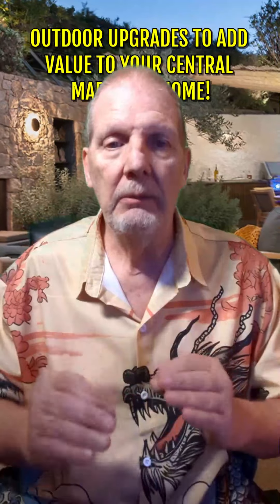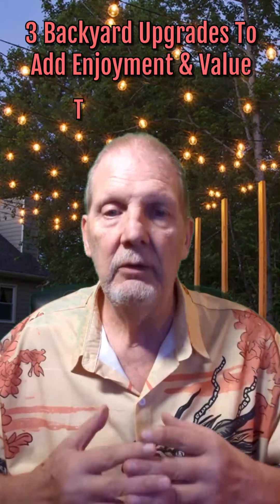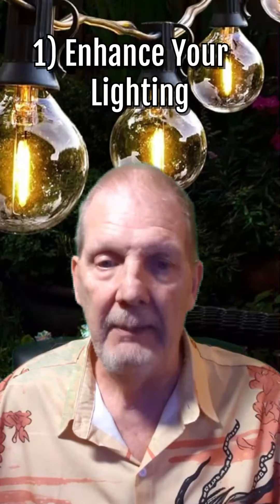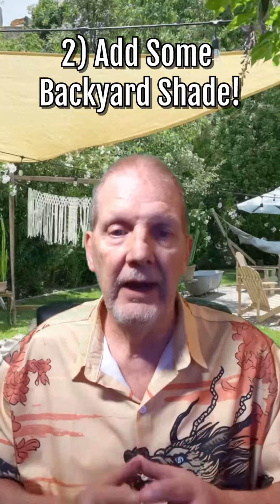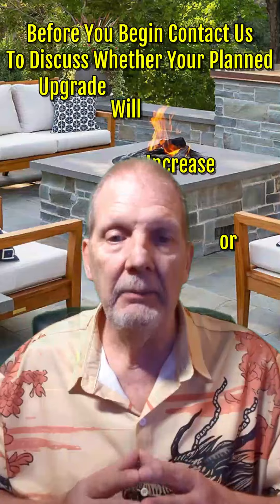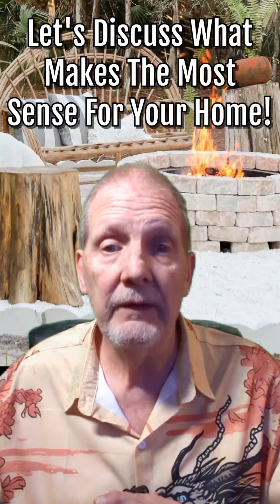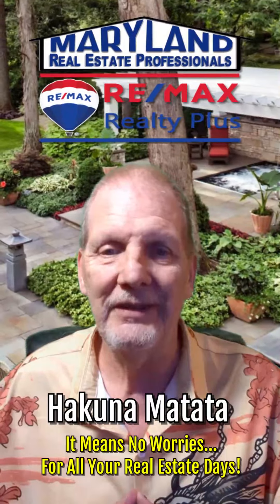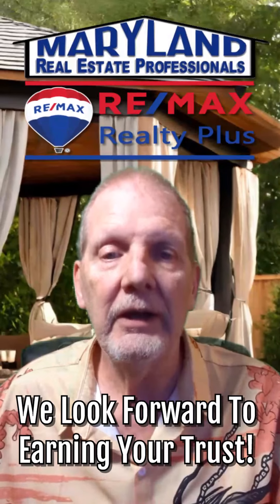March 6th Backyard Updates